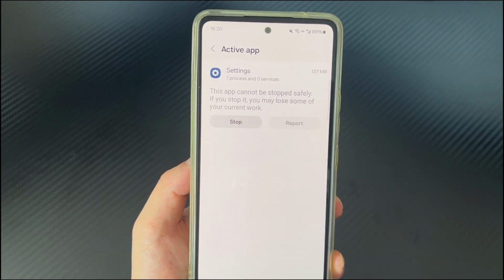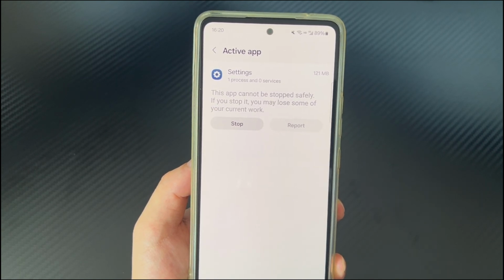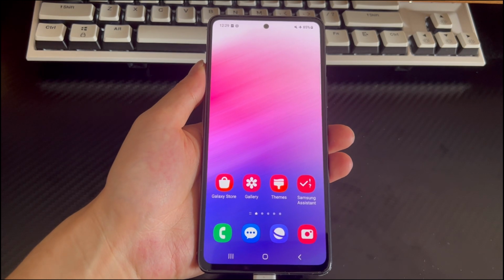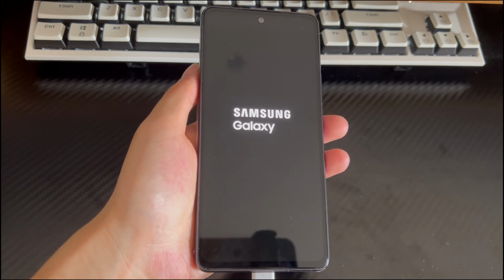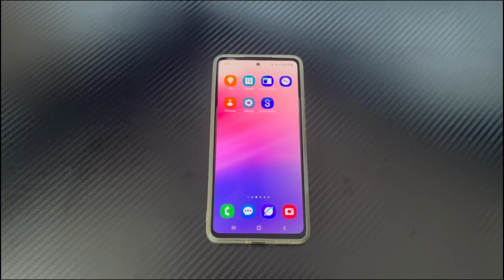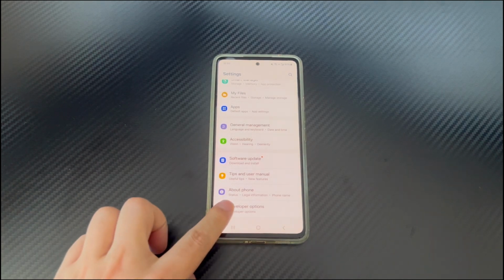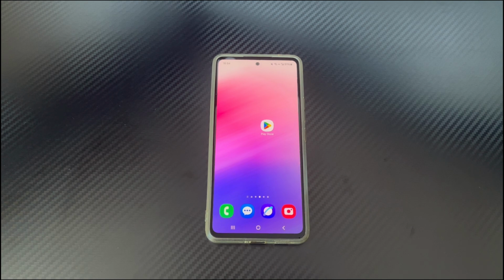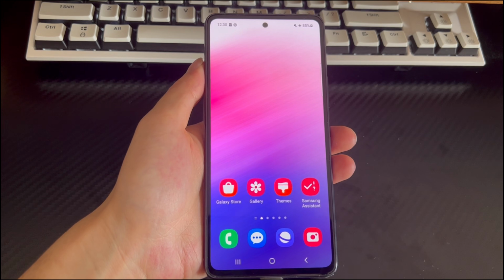5 Ways to Stop Background Apps Running in Android Phone (Easy & Safe)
Today's video will explain how to stop background apps on your Android phone. If you've downloaded and installed many apps, some of them might run in the background, significantly reducing your Android phone's battery life. Therefore, some Android users may ask how to stop background apps on their Android phone. If you're wondering, you've come to the right place. Today's video will show you how to turn off background apps on your Android phone. Please be patient and try all the methods in the video.

Because your Android's battery is draining faster than expected, you might want to stop Android apps from running in the background. But before you begin, let's explore other possible causes. For example, app optimization may be insufficient, there may be issues with the app, or malware may be causing a significant reduction in battery life. If these are the reasons for your Android device's problems, be sure to fix them first.

To troubleshoot and provide a better user experience, be sure to follow our video to try to resolve the possible causes of your Android device's problems. Turning off background apps on your Android phone can negatively impact your user experience.

Timestamps:

01:22 Reboot
01:52 Disable apps in Settings
03:30 Disable apps in Developer Mode
03:08 Involves finding the problematic app on the home screen
03:33 Involves seeking help from a mobile phone store